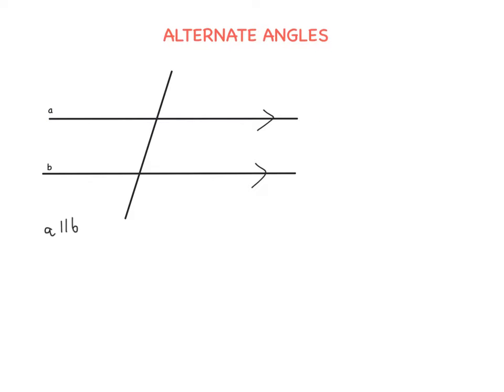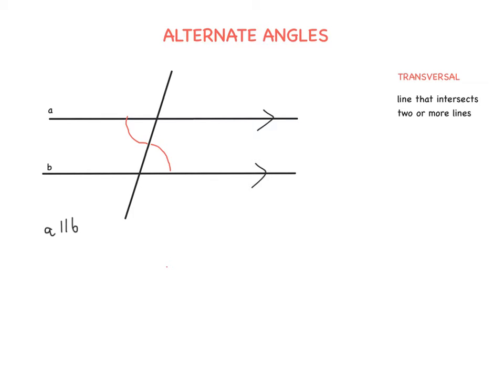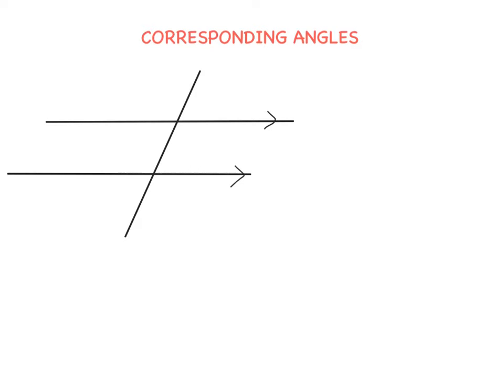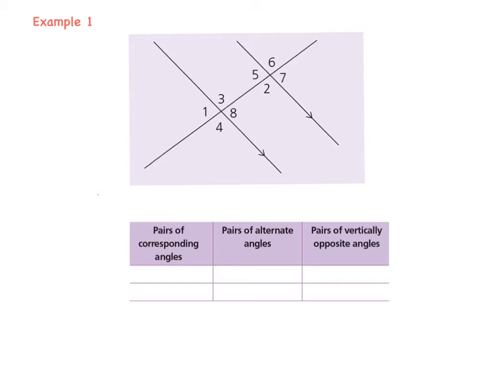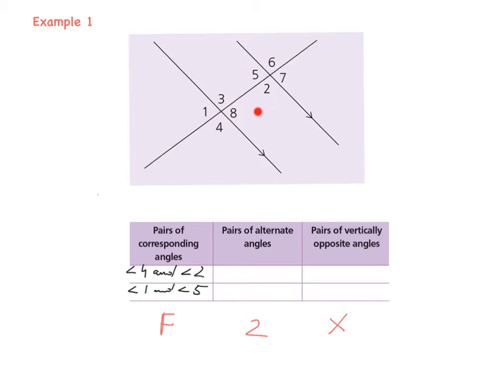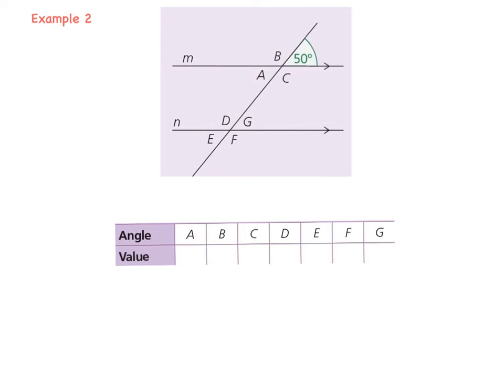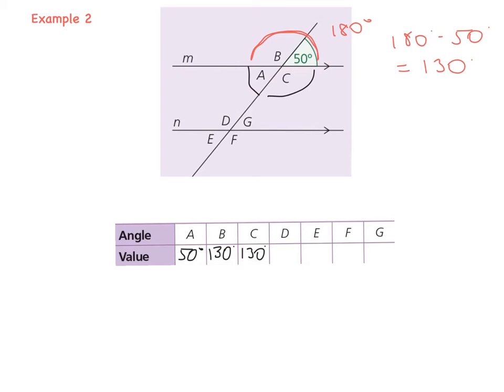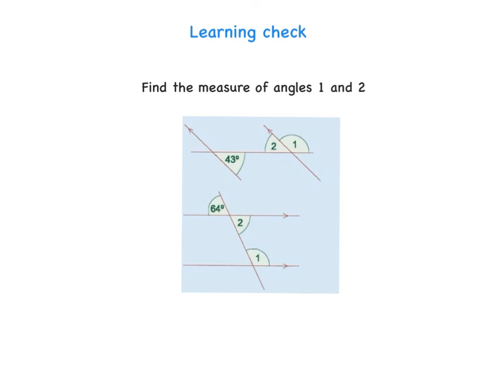Alternate and Corresponding Angles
This project was created with Explain Everything ™ Interactive Whiteboard for iPad. The examples are sourced from Active Maths 1